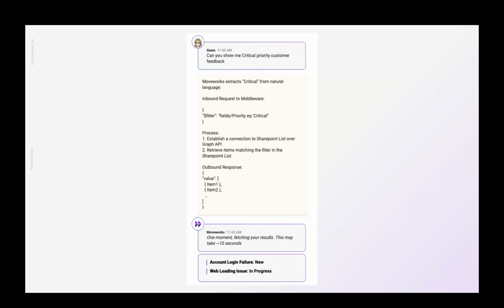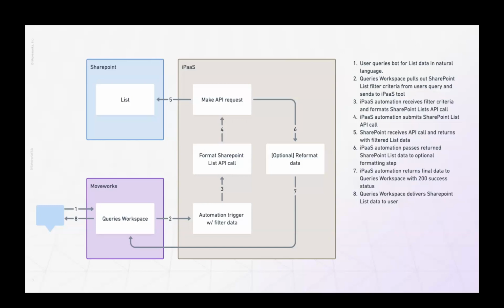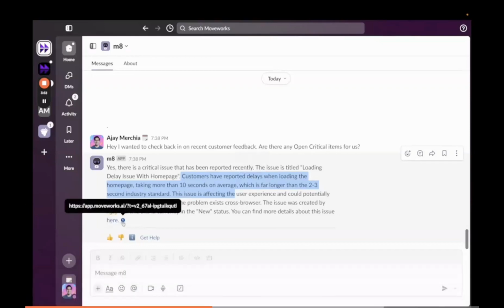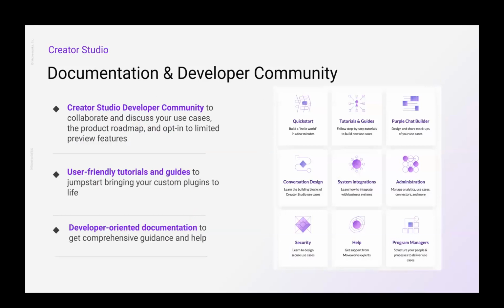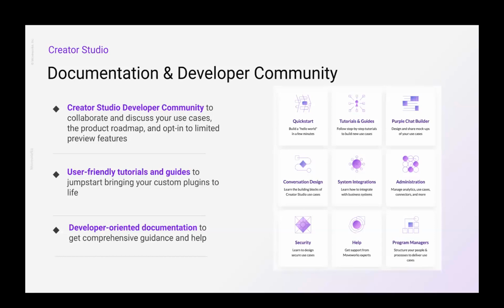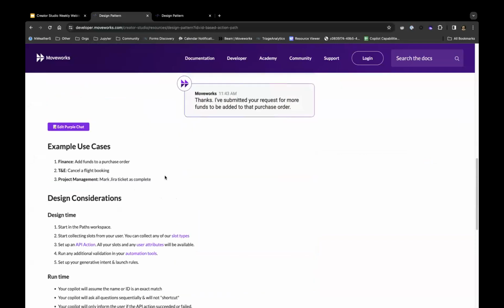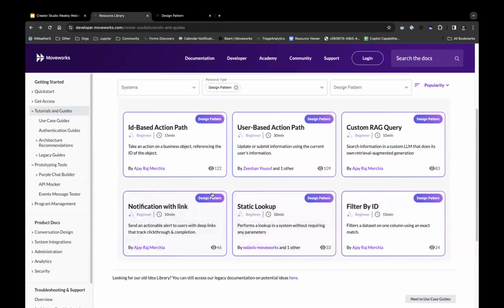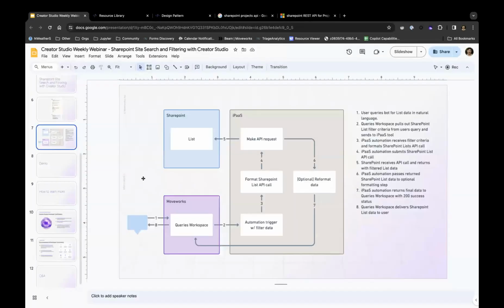Sharepoint List Queries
Learn how to filter a Sharepoint List on a single attribute to create shareable collections of data within Sharepoint with Moveworks.